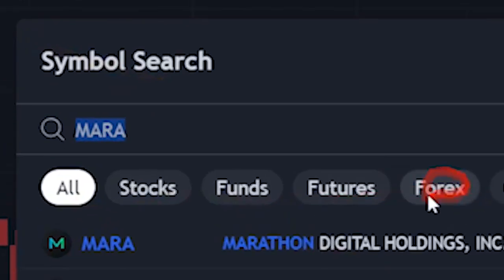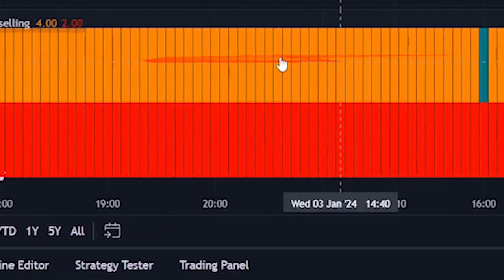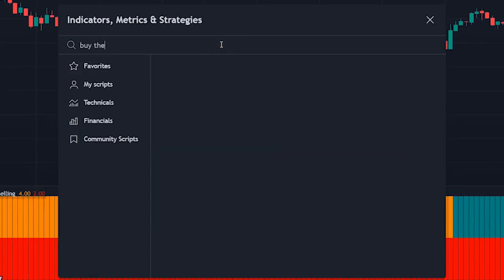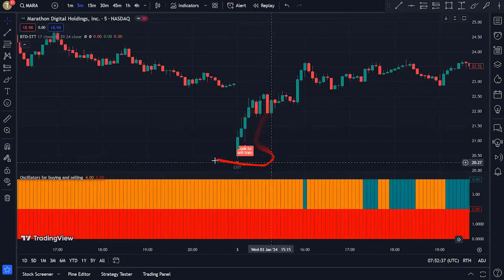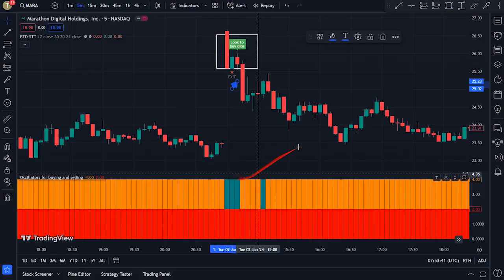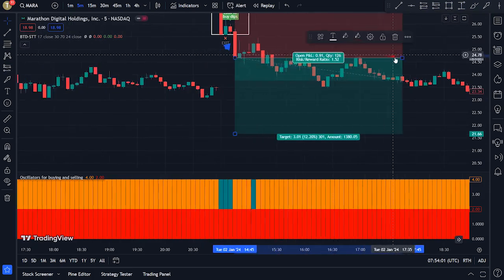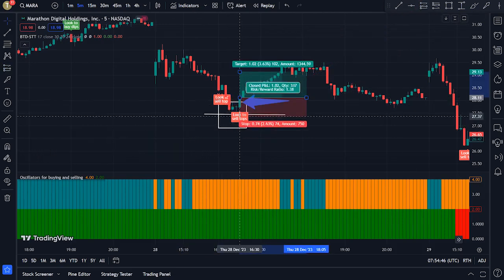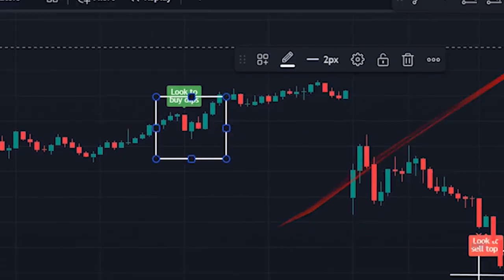best indicator for SCALPING | high win rate trading strategy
Scalping is a trading strategy that involves making numerous small trades to exploit minor price movements in the market. Traders who engage in scalping aim to capture quick profits and typically hold positions for a very short duration, often just a few minutes. It's important to note that achieving a high win rate in scalping is challenging, as the strategy relies on exploiting very small price changes.

It's essential to remember that no single indicator guarantees success and successful scalping often involves a combination of indicators, risk management strategies, and a deep understanding of market conditions. Additionally, due to the rapid pace of scalping, traders should be aware of transaction costs and slippage, which can significantly impact overall profitability. As with any trading strategy, it's crucial to backtest and practice in a risk-controlled environment before implementing it in live markets.